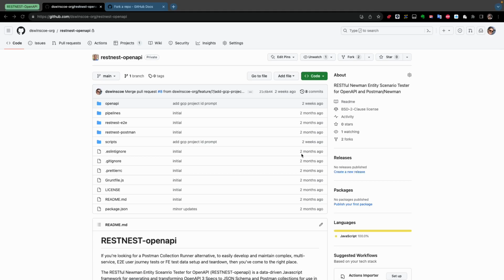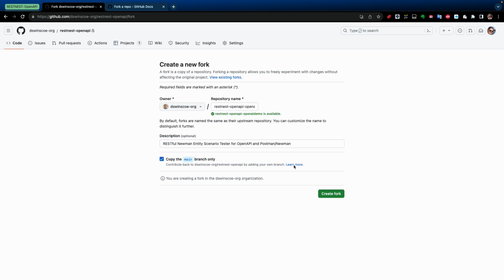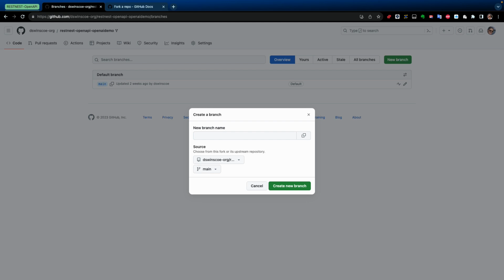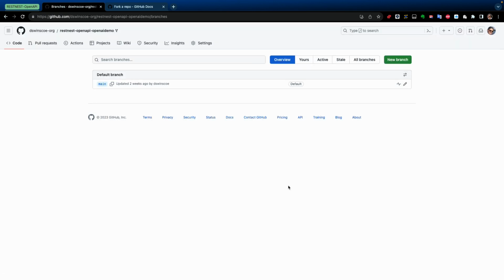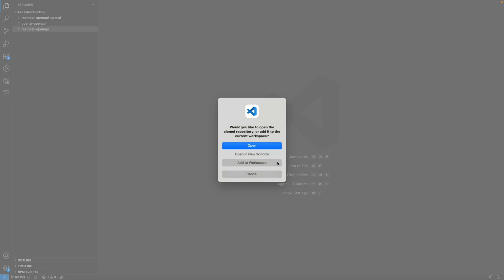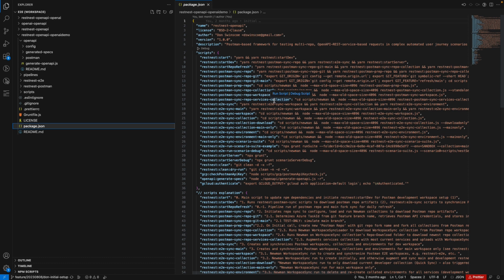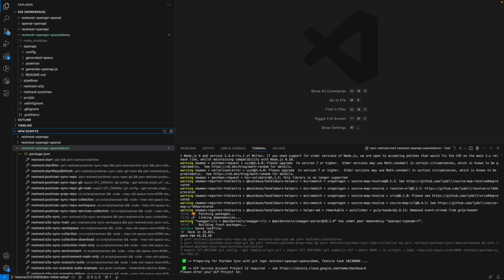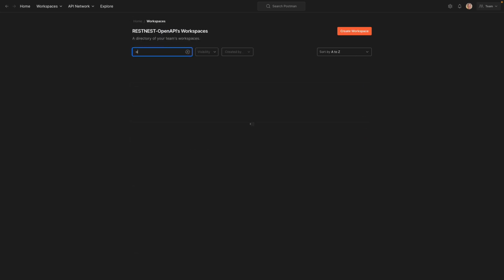RESTNEST Instance Setup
1. See "Required cloud service accounts" and pre-configure
2. Go to RESTNEST public Github repo:
3. Click on "Fork" and fork repo to your Github, e.g. restnest-openapi-openaidemo
4. Select new fork and click on branch button and enter unique feature name to create branch
 1. If using Github Projects or similar with team, use issue or task nr,  e.g. : feature/NNNNNN/initial-setup
 2. If not, just use date, name, e.g. : feature/20230803/don-initial-setup
5. Clone repo to Local - Github, click on Code / Local and copy & paste SSH to IDE
6. Fetch and change to above feature branch locally
7. Run script "yarn restnest:start"
8. When prompted:
 1. Enter your Google Cloud Project Id (pre-configured in 1. above)
  1. gcloud login required - see GCP website
 2. Enter your Postman API Key from 1.